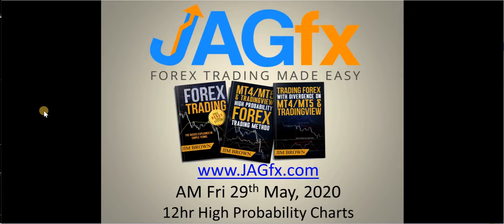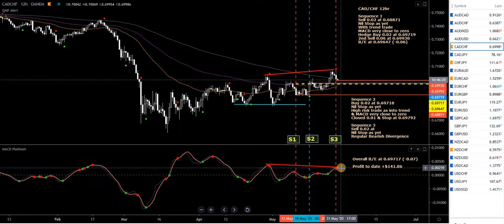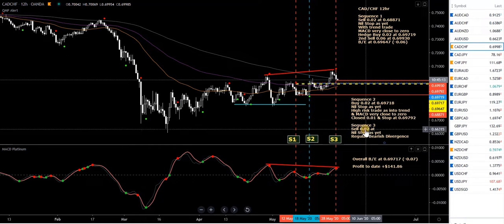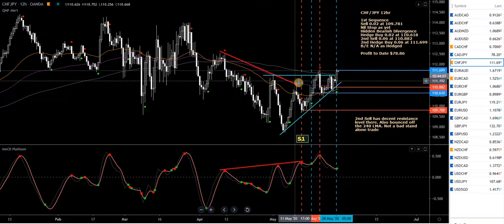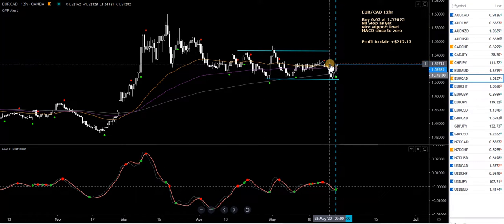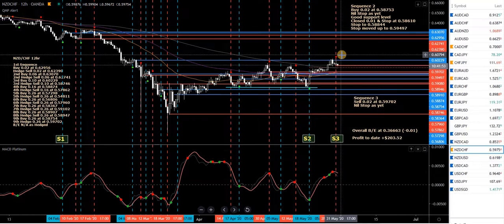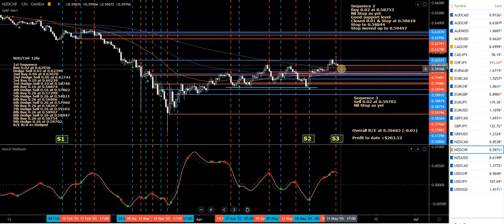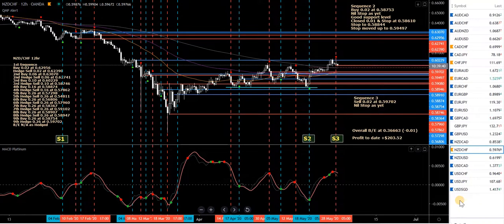JAGfx 12hr High Probability Trading AM Fri 29th May 2020